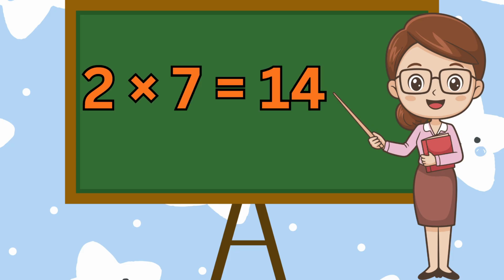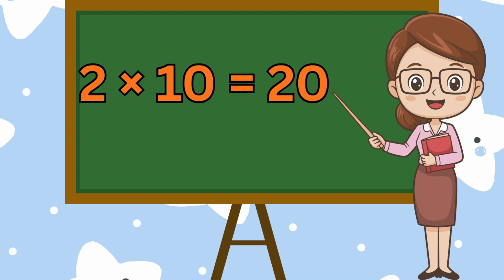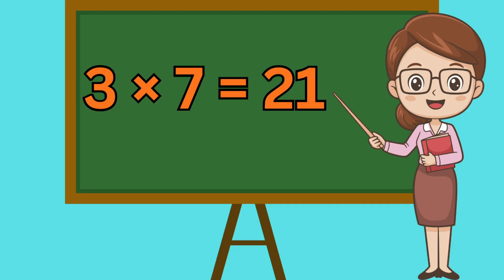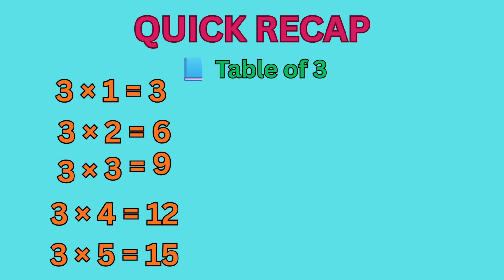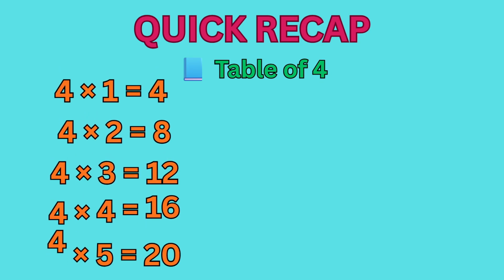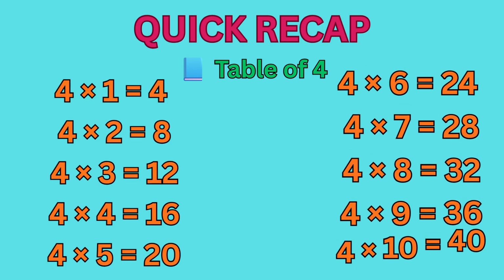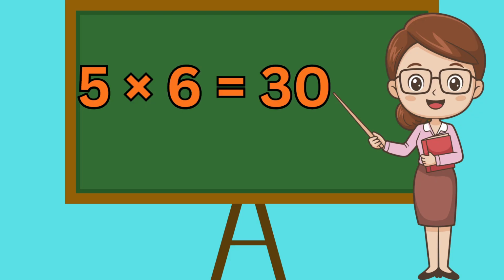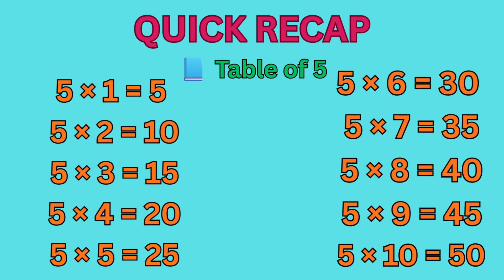Learn Table of 2 to 5 With Pictures for Kids | Multiplication Table 2 to 5 – Easy Learning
Learn Table of 2 to 5 With Pictures for Kids | Multiplication Table 2 to 5 – Easy Learning! is a fun and educational video designed to help children learn multiplication tables from 2 to 5 in a simple and engaging way. In this long learning video, kids will understand tables using colourful pictures and easy patterns that make math interesting and easy to remember.

This video is perfect for pre-schoolers, kindergarten students, and primary school kids who are starting to learn multiplication. Parents and teachers can use this video as a helpful learning resource at home or in the classroom.

The visual method helps children improve memory, counting skills, and basic math understanding. Watch till the end and make learning tables fun and easy!
10 Solar System Objects Names In English And Hindi for kids with picture| सौर परिवार'और उसके आठ ग्रह

20 Domestic Animals Name in Hindi With Pictures for Kids | पालतू जानवरों के नाम – Easy Learning

Learn 20 Drawing Objects Name in English and Hindi With Pictures | Drawing Objects Name For Kids